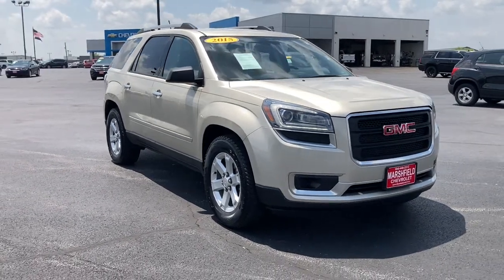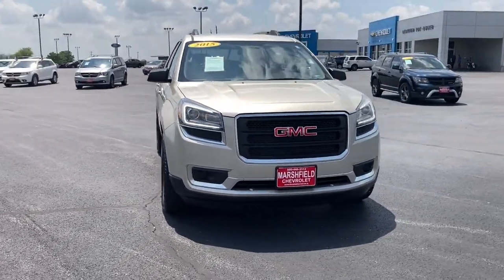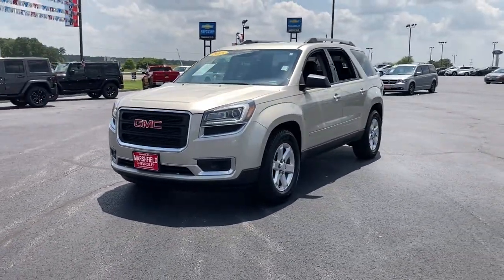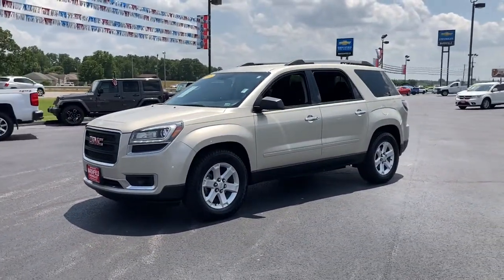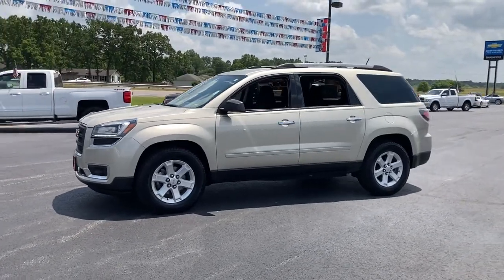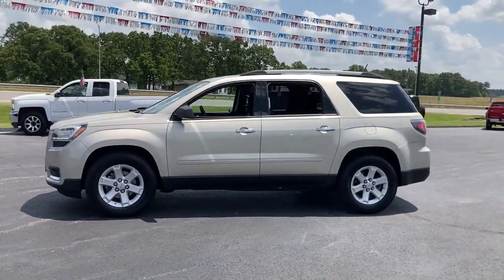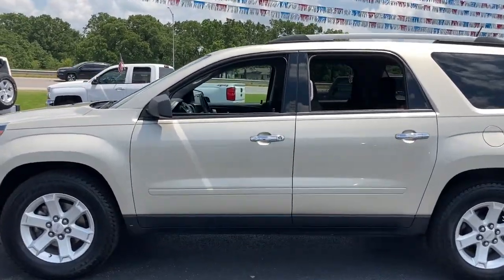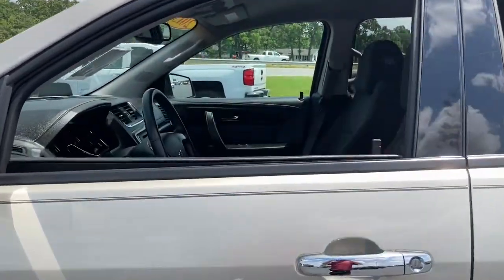2015 GMC Acadia Marshfield, Springfield, Lebanon, Buffalo, Rogersville, MO 28843A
Champagne Silver Metallic Used 2015 GMC Acadia  available in Marshfield, Missouri. Servicing the Springfield, Lebanon, Buffalo, Rogersville, MO area.

Marshfield Chevrolet
14963 State Hwy 38

Recent Arrival! 2015 GMC Acadia SLE-2 4D Sport Utility Champagne Silver Metallic **BACK-UP CAMERA**, **HEATED SEATS**, **ACCIDENT FREE VEHICLE**, **7 PASSEGER SEATING**, **ON STAR**, **BLUETOOTH**, **ALL WHEEL DRIVE**, **REMOTE START**, **2ND ROW BUCKETS**. Priced below KBB Fair Purchase Price! Odometer is 3444 miles below market average! Only 15 minutes from Springfield! Welcome to Marshfield Chevrolet! Since 1926, we have striven to give customers the best offers and a great deal of respect. We are family-owned and provide friendly service to customers looking for an affordable car, SUV, or truck. We also offer financing, vehicle service and accessories to Springfield, MO Chevrolet customers. Springfield, MO Chevrolet drivers, contact us today of you have any questions!brReviews:br  * If you need a vehicle that can haul loads of cargo or carry up to eight passengers (or some combination of the two), but you dont want to sacrifice comfort, safety or economy, the 2015 GMC Acadia SUV makes an excellent choice. Source: KBB.combr  * Compliant ride quality; generous cargo capacity, even behind the third row; seating for up to eight passengers; top crash test scores. Source: Edmundsbr  * The 2015 GMC Acadia personifies a never say never attitude with its flexible, accommodating space and functionality. Featuring distinctive, bold lines, a confident stance, the Acadia comes with aluminum wheels and automatic on/off headlamps. Body color moldings keep a sleek uniform look. Additionally, there are roof-mounted luggage rails to make family outings as convenient as possible. The interior of the Acadia features attractive trim accents and a soft instrument panel wrap, as well as soothing ambient lighting accents. Additionally, there is underfloor storage behind the flat-folding third row. Rear Park Assist aids by providing audible warning sounds as the rear of the vehicle approaches an object. That, combined with a Rear Vision Camera, makes those complicated parking situations a breeze. A USB port allows you to connect a supported music device for your listening pleasure. All 2015 Acadia models now include two USB ports on the rear of the center console for charging phones and other portable devices. The Acadia is driven by a 3.6L V6 Engine capable of 281 hp at 6300 rpm. Plus, the torque is more than enough to handle a small boat or trailer. The Acadia also affords you the option of a 6-speed AWD automatic transmission or a 6-speed FWD automatic transmission. The dual exhaust allows for an even exhaust flow and are intentionally turned down to prevent any protrusion from the body. The Acadia gives you the extra peace of mind with its host of safety features. An array of air bags protects you from all angles. The StabiliTrak system aids in driving in low traction situations, to keep you in control at all times. The 4-wheel antilock disc brakes grant you the stopping power that you need. Finally, a tire pressure monitoring system keeps you informed via the instrument panel, so you never have to second guess when it is time for a refill. Source: The Manufacturer SummarybrAwards:br  * 2015 KBB.com Brand Image Awards